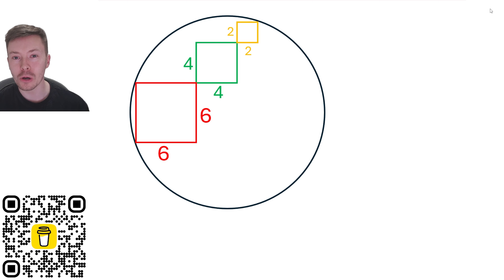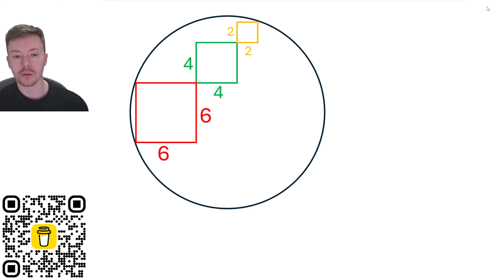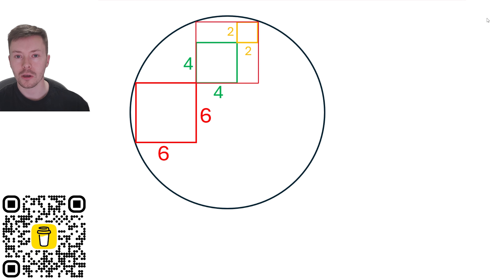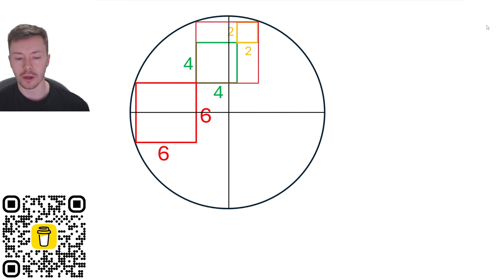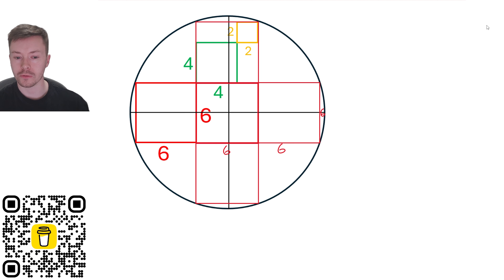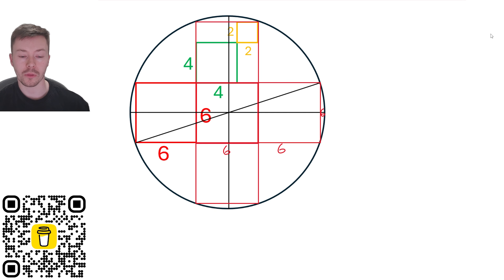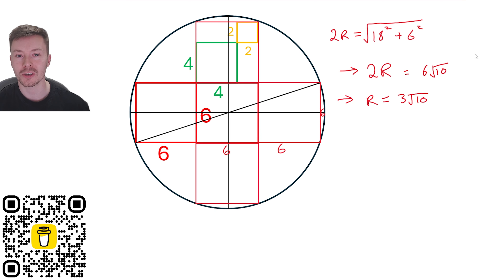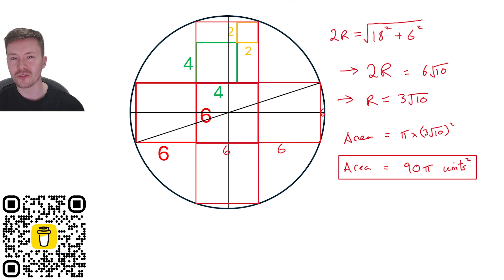What is the area of the circle?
Can you work out the area of the circle? How did you do it? Share it in the comments below! Watch the video to see my solution!

Thank you to everyone who watches and helped us reach 600 subscribers.